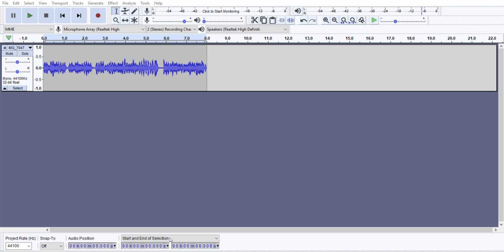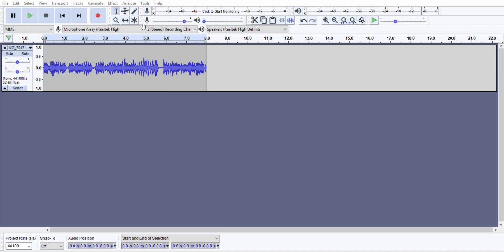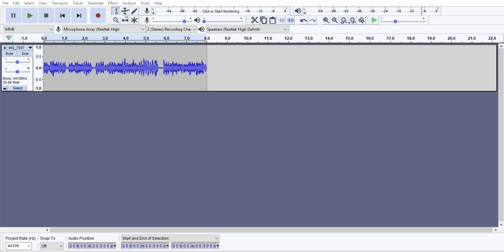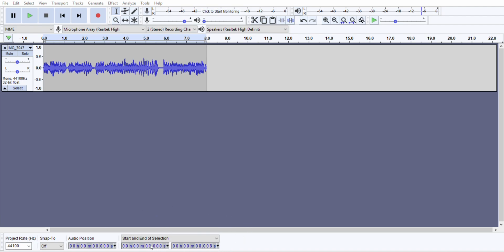How to sound pro with Audacity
Here is the download link to Audacity